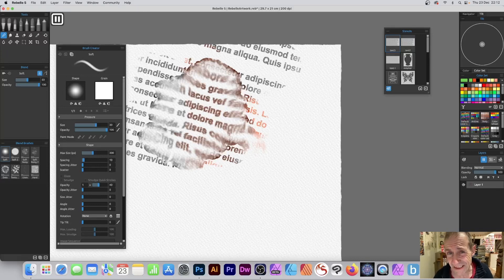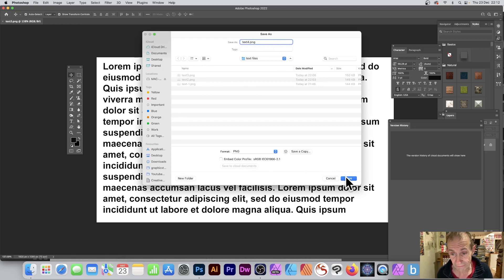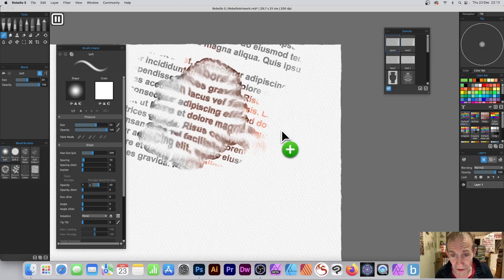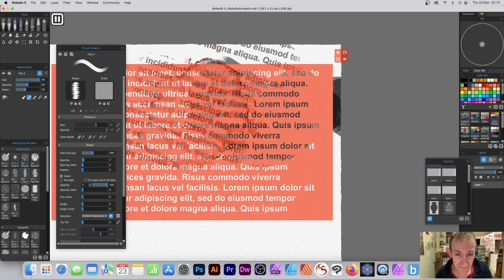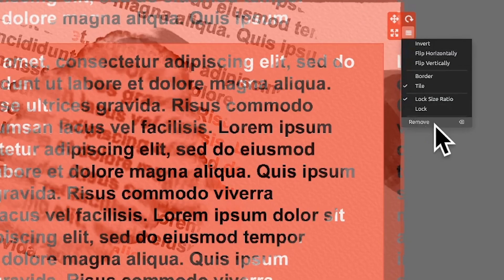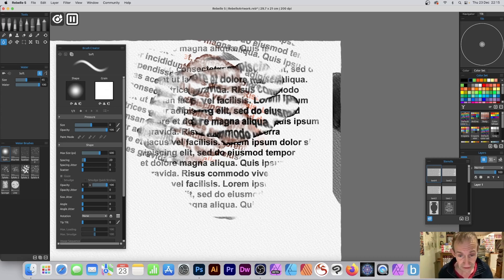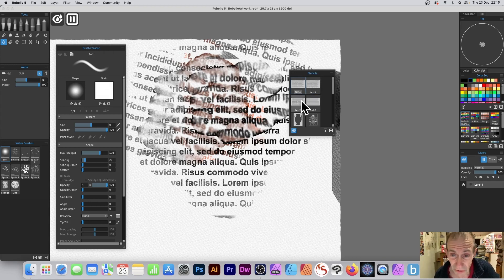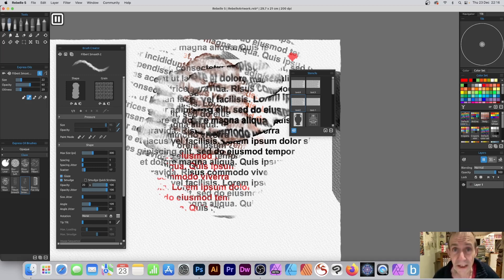Text Type Stencil Effect In Rebelle 5 | How To Use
In this video, you learn how to add text / type stencil effects to Rebelle 5 (from Escape Motion) to create all kinds of wonderful dripping water color effects with type etc. Use Photoshop, Inkscape, Krita, Affinity Photo etc to create the text design and import

0:00 Start of tutorial
0:27 Save a text file via Photoshop (or Krita or Affinity etc)
0:58 Stencils
1:14 Add stencil
1:36 Apply brush
2:57 Dry
3:45 Add stencil again